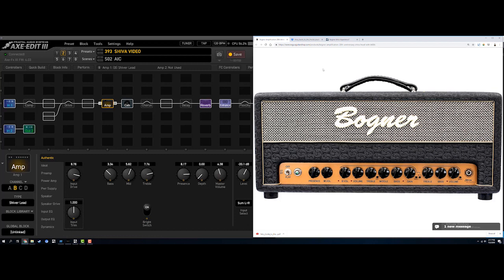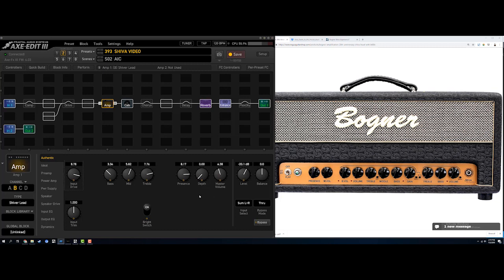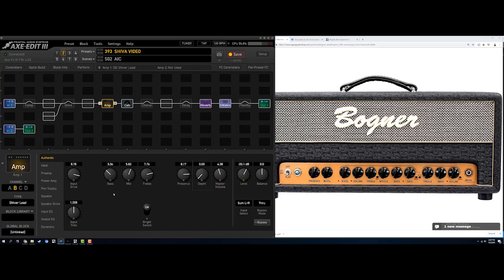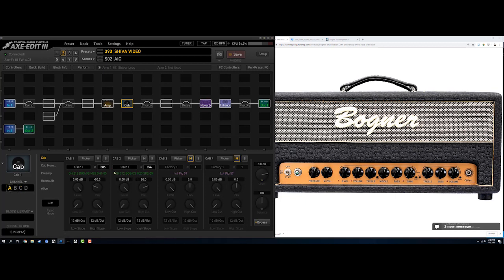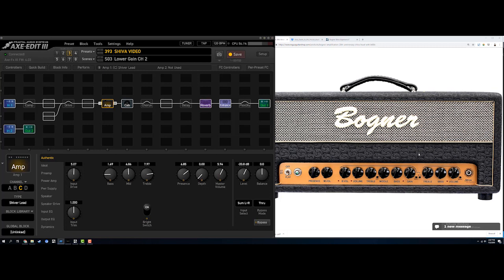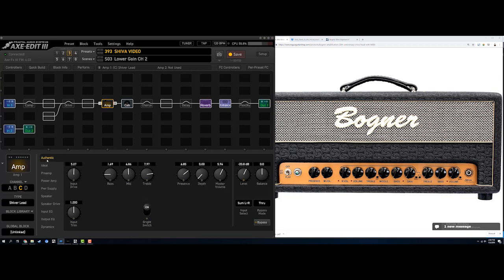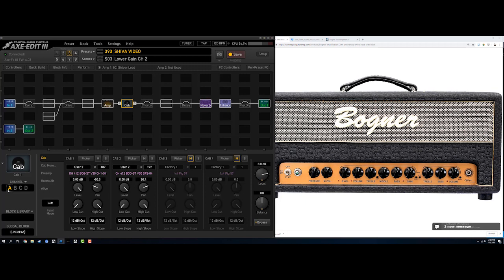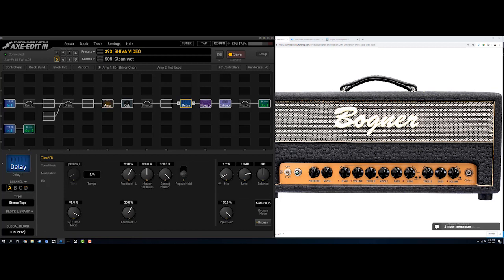Axe-FX III Bogner Shiva Amp Sim Walkthrough/tutorial with Timestamps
Timestamps:
1:06 Base tone with TS on/off
1:55 Explanation of controls
4:31 Cab IR options
6:26 Shiva tone VS JCM800 tone
7:49 Further info on the amp
10:35 Gain tones
11:30 tone samples of Cab IR Options
12:50 Clean tones
11:50 Lead tone